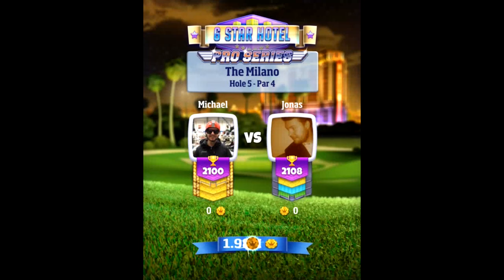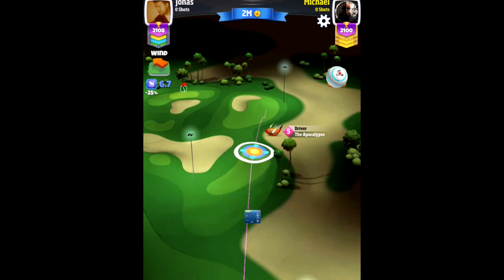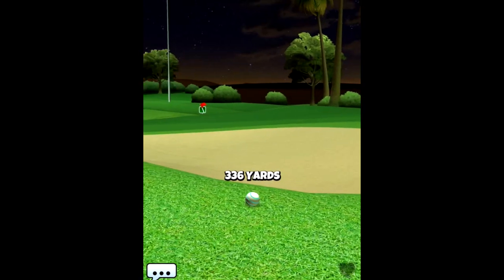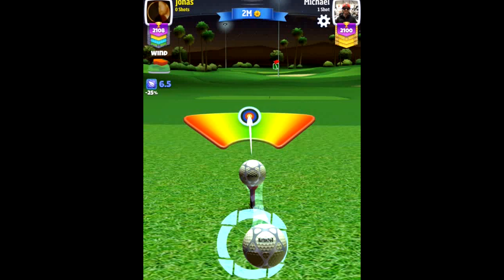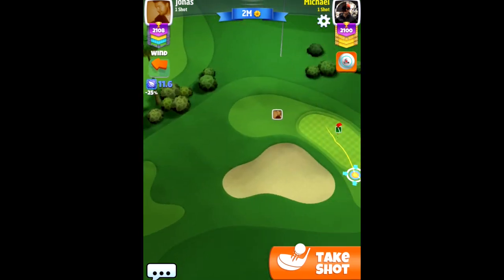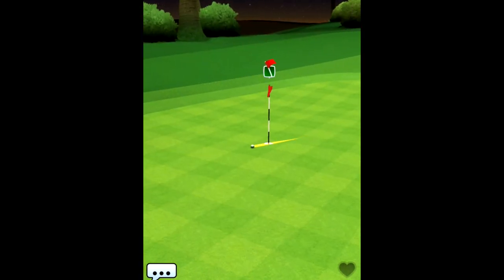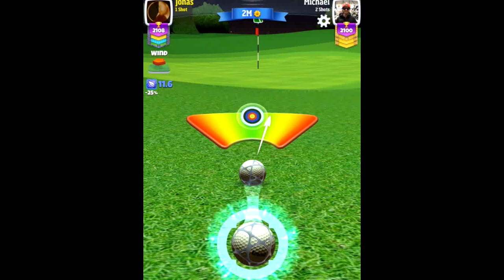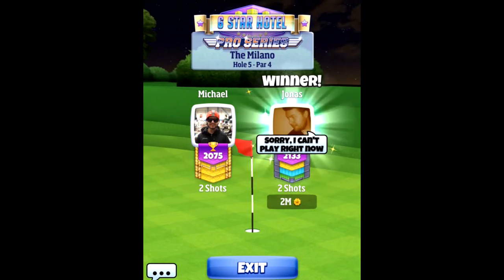Golf Clash tips, Hole 5 - Par 4, Milano - Tour 9 - 6 Star Hotel, GUIDE/TUTORIAL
This is hole 5 - Par 4 in - Milano. Played from the second tee which is Tour 9.

for training sessions and special guides.